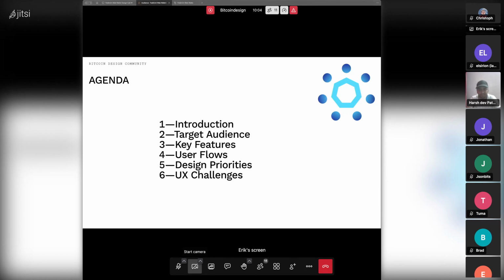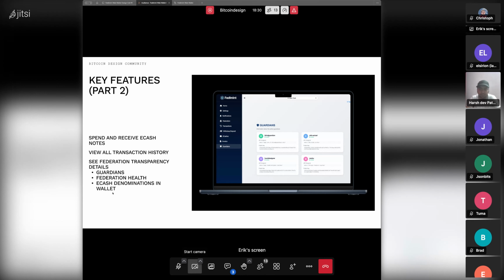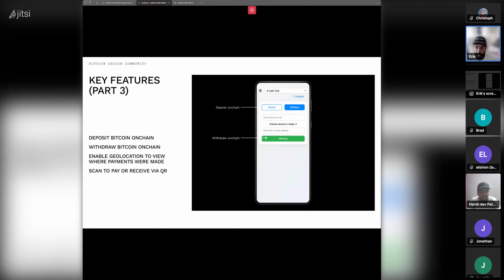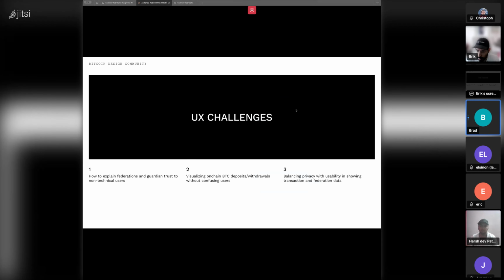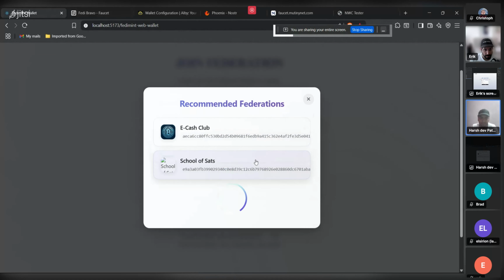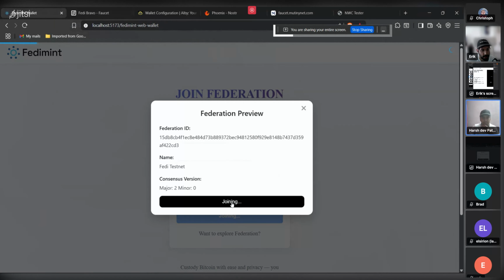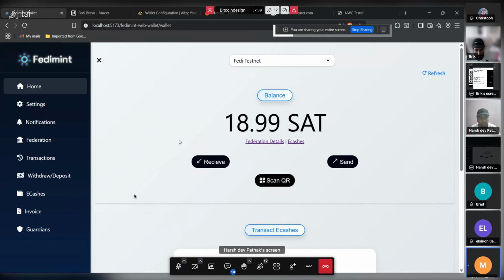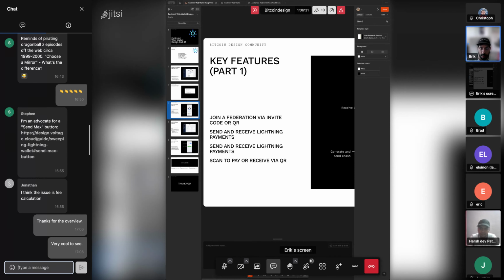Fedimint Web Wallet Design Call #1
Fedimint Web Wallet is a Summer of Bitcoin project by Harsh, in collaboration with the Fedimint team. We got an intro to the project, and overview of the various features, and discussed potential design improvements.